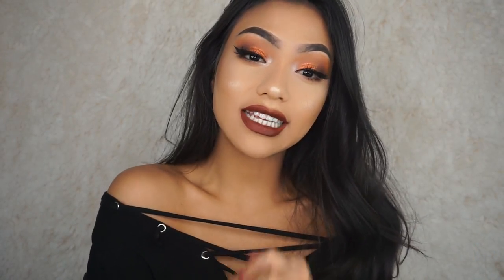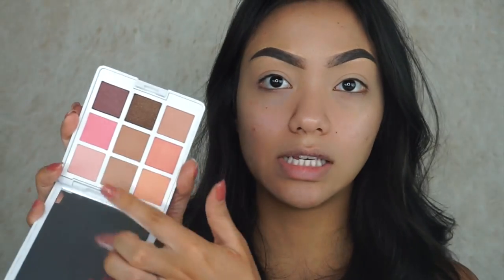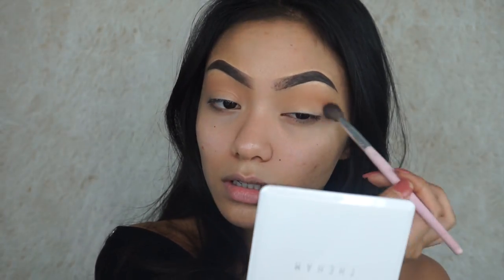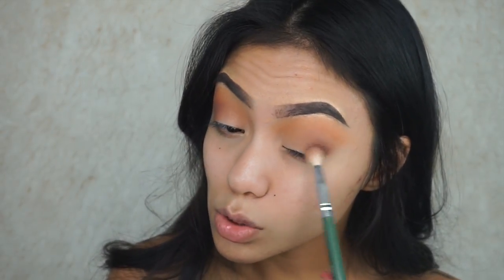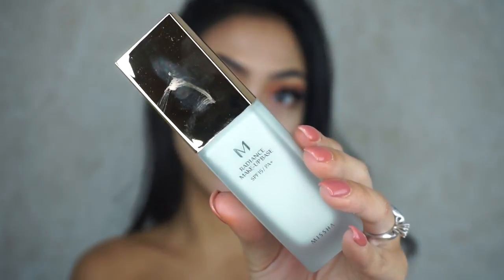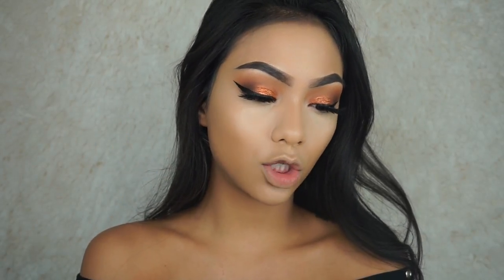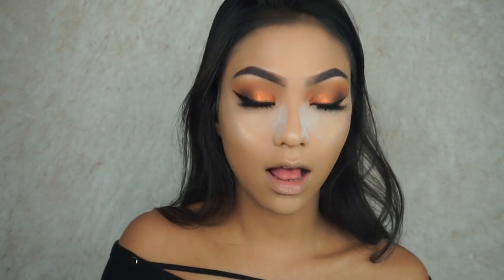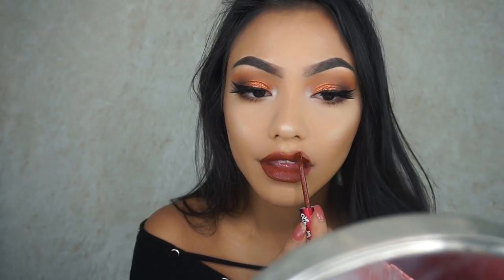Rusty Eyes & Bold Lips | LOVEEMANDA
Seoul Apothecary

The Saem Saemmul Aura Liquid Highlighter - Gold Light 02

hey babes! hope you enjoy this rusty eyes + bold lips :)

PSSST.. I LOVE YOU MORE THAN SRIRACHA! ♡♡

♡ Products Used:

♡ | BROWS |
ABH Dip Brow Pomade in Dark Brown

♡ | EYES |
Makeup geek eyeshadows: coco bear, chickadee, early bird, flamethrower
MAC Copper Sparkle
The Makeup Shack Lashes in Mad Eye

♡ | FACE |
Misha Primer
LA Girl Pro HD Foundation in Nude Beige & Warm Beige
LA Girl Pro HD Powder - Natural
RCMA No Color Loose Powder
LA Girl Strobelite in 50 Watt & 80 Watt
L’Oreal True Match Powder - C6 cocoa

♡ | LIPS |
LA Girl Auto Lip Liner in True Brown
Lime Crime Saddle
Ofra Cosmetics Brooklyn

FTC: Partnered up w/ Seoul Apothecary. All opinions are honest and my own!

Vanity Planet
Use Code:  loveemanda